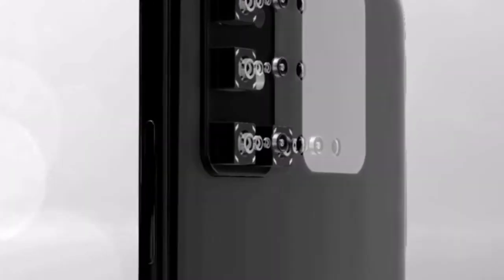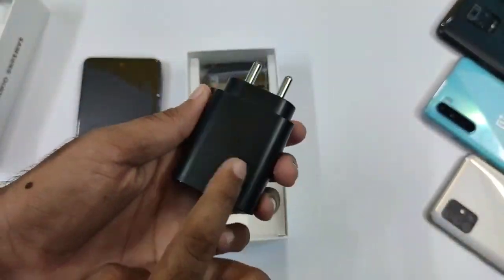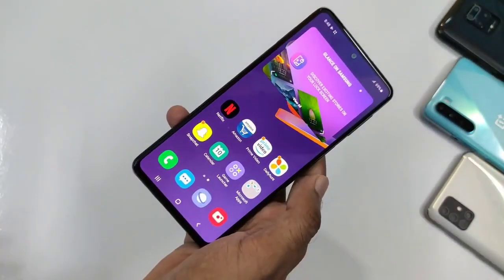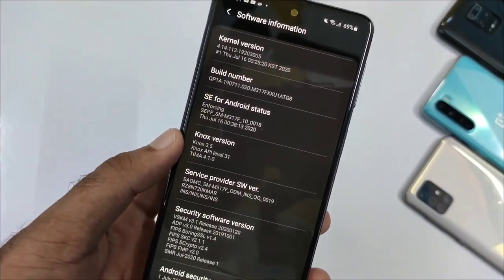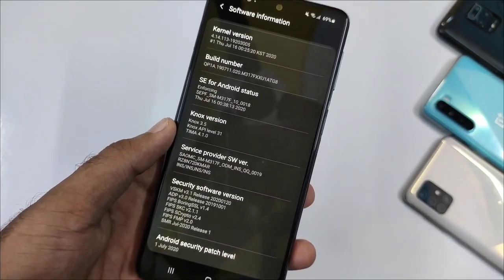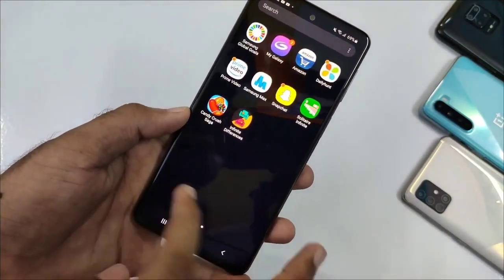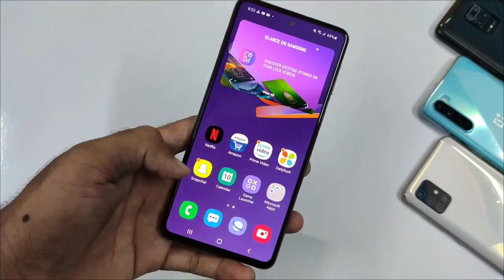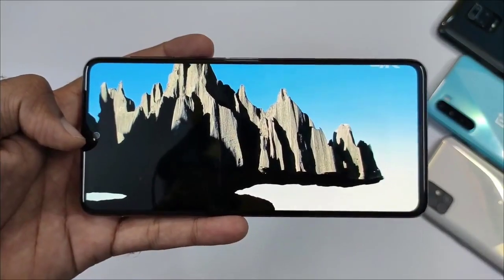Samsung Galaxy M51 Unboxing & First Look | The New Monster! Technical Guruji .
We need more than 10 hours to make this video you only 1 second to seconds to like this video.